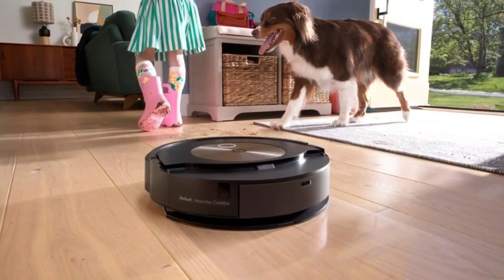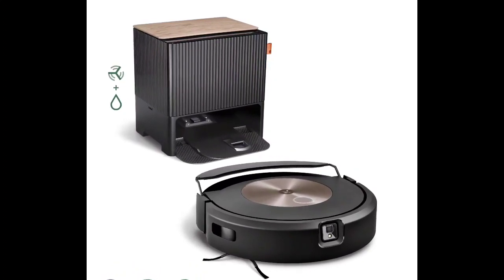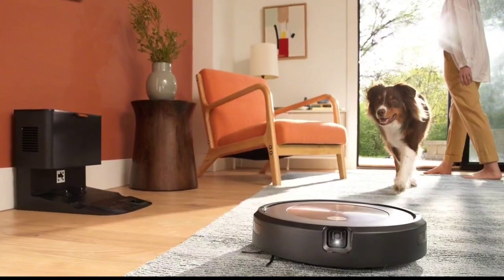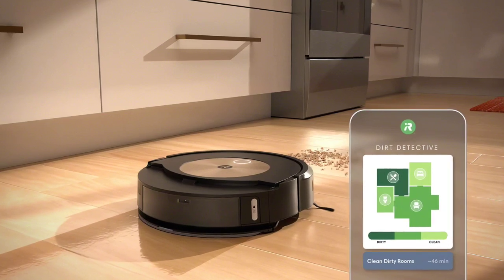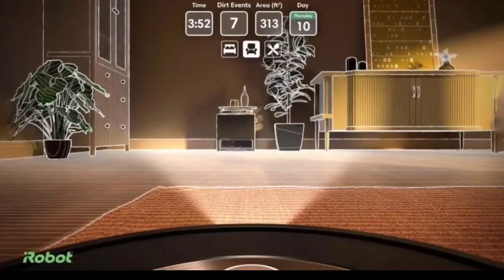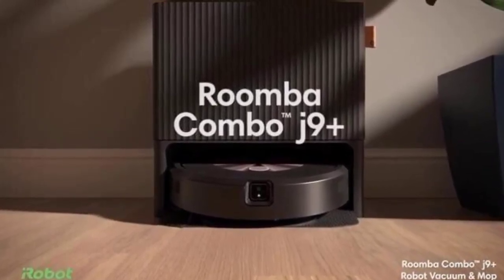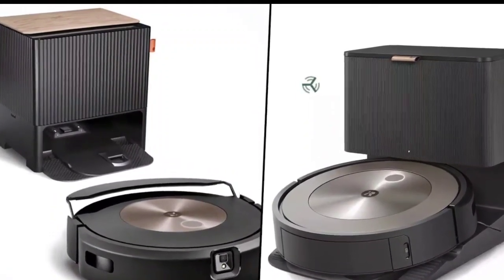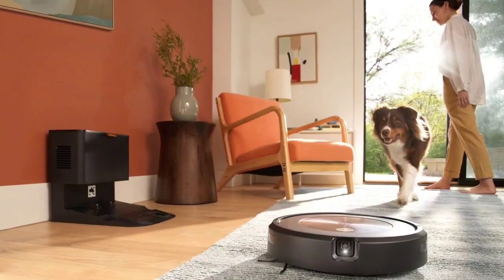iRobot Roomba Combo j9+: First Look - Reviews Full Specifications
iRobot Targets Premium Users with New $1,399 Roomba Combo j9+
iRobot continues to expand its product line. For example, the company recently introduced two new models called Roomba Combo j5 Plus and Roomba Combo i5 Plus, which were well-received by users for their mid-range price. Now, iRobot is targeting premium users with the $1,399 premium Roomba Combo j9+ robot vacuum and dock.